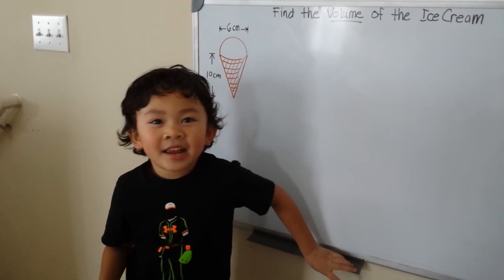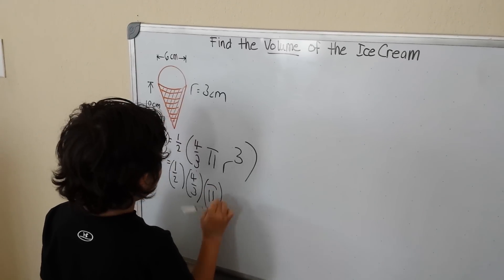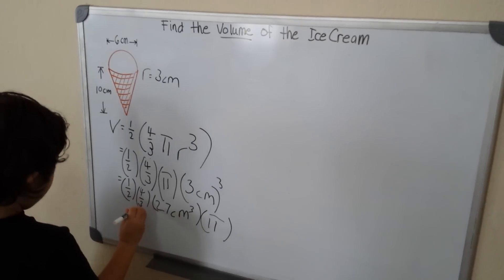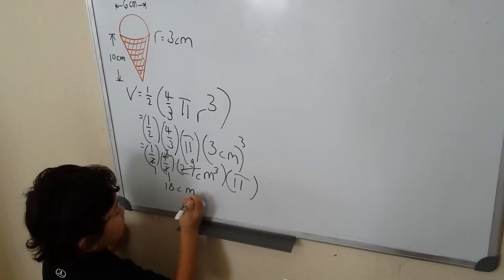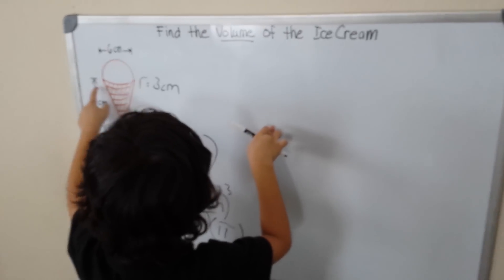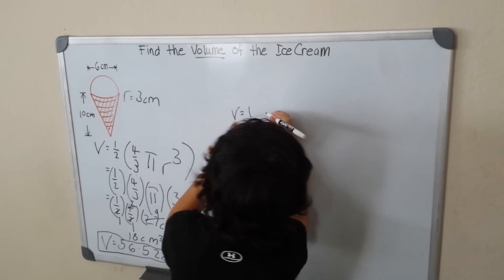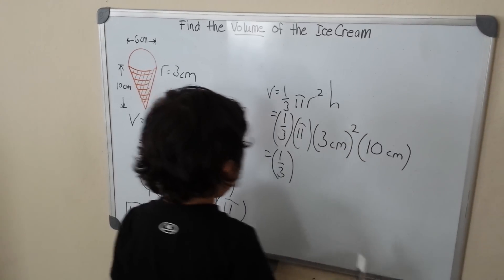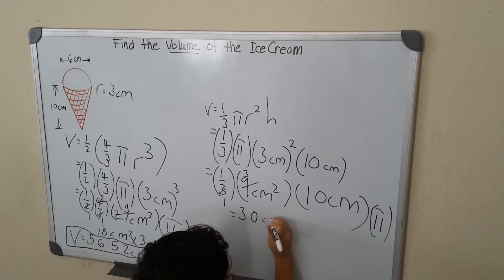Geometry:Volume of the Ice Cream(Composite Shapes)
Who wants Ice Cream? It's the world's most powerful kid magnet. Miko is a picky eater and yet he's able to get a taste of it and yes he loved it! Here's Miko licking its Math flavored ice cream lol.Mastering his problem solving skills to ensure that he's off a good start in Mathematics. Here's Miko @ 4 years old Calculating the Volume of the Composite Shapes.